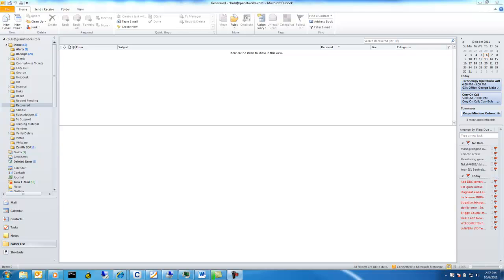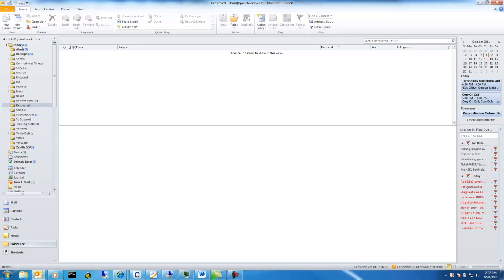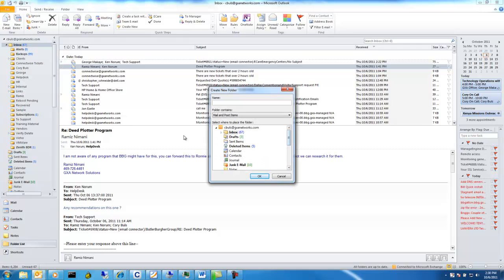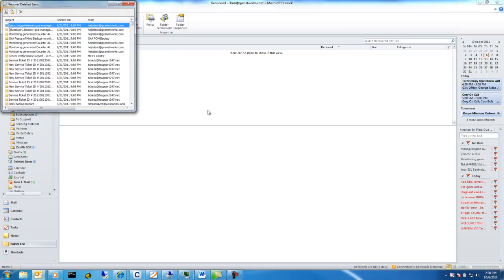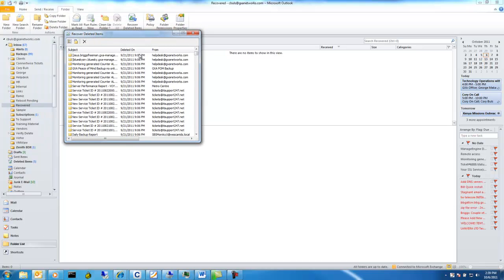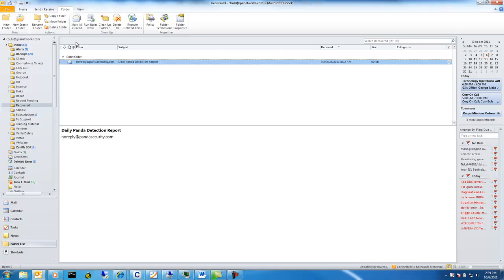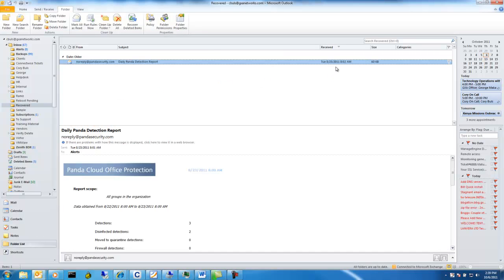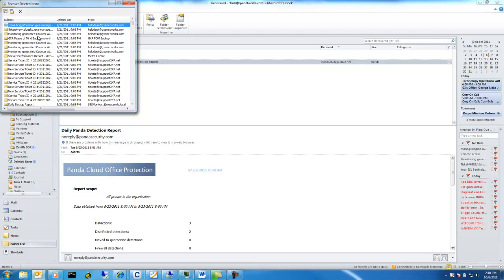How To... Recover Deleted Items Outlook